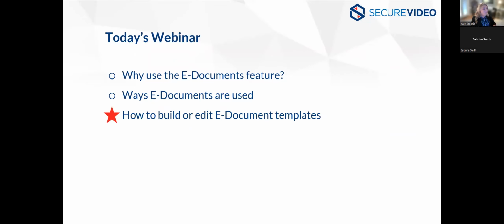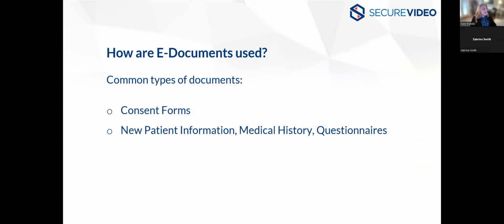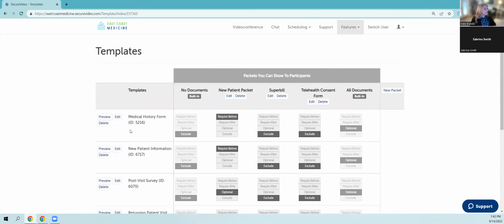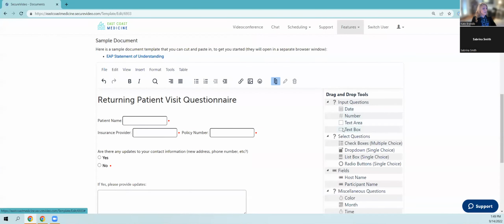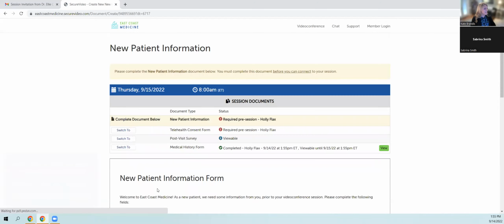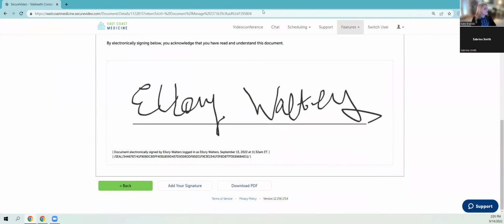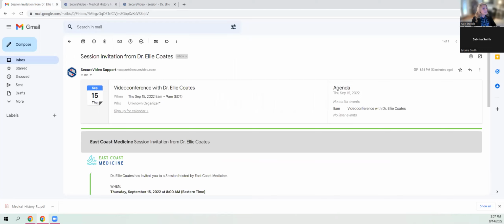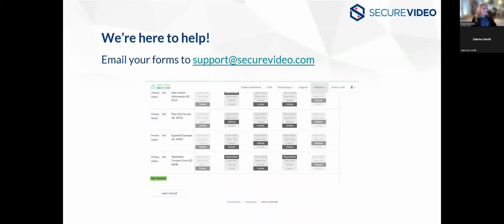Modernize Your Practice with SecureVideo's E-Documents Feature (Webinar)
This webinar demonstrates the E-Documents feature within the SecureVideo telehealth platform. In it, we discuss why it's important to incorporate your documents into your telehealth workflow, common ways the feature is used, and how to build and edit your documents.

Also, check out the support articles here to create documents within your SecureVideo account